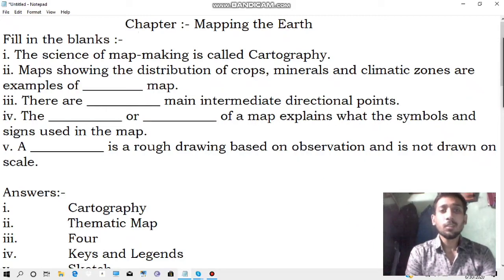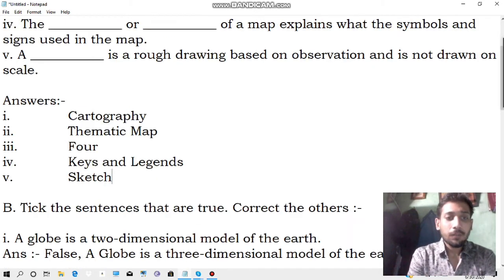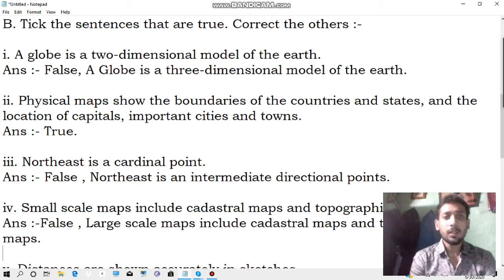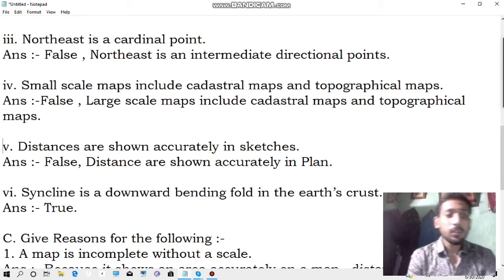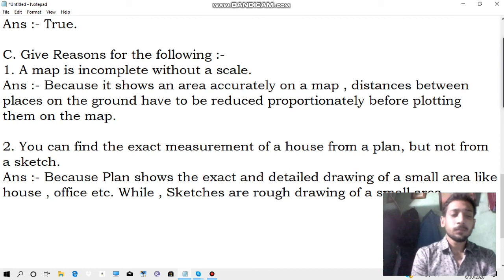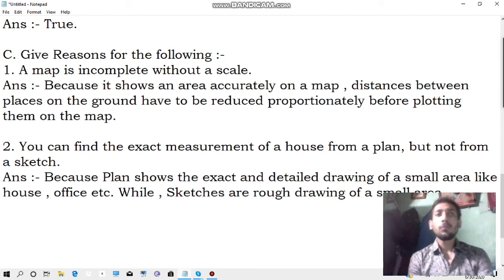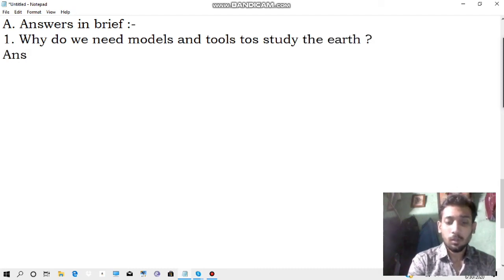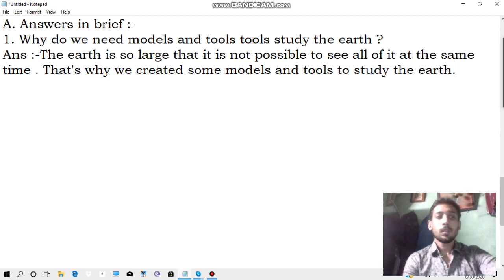June 30, 2020